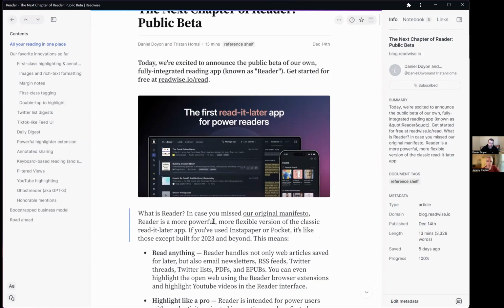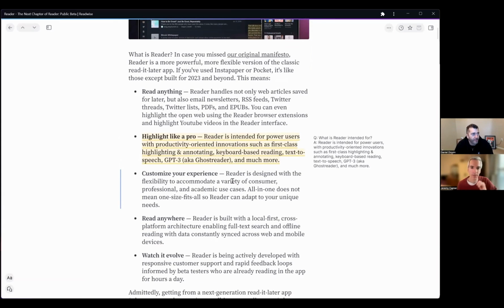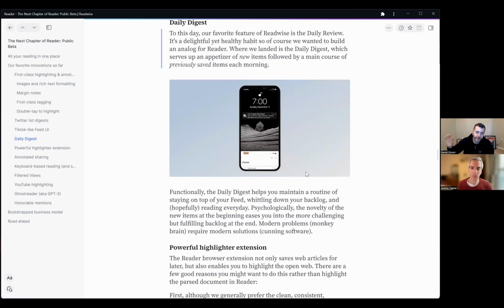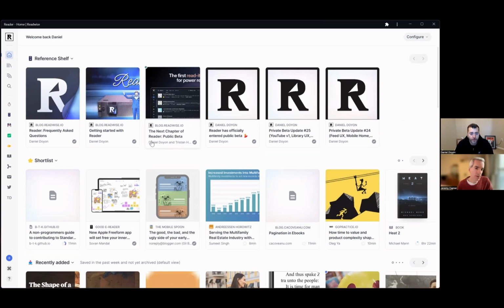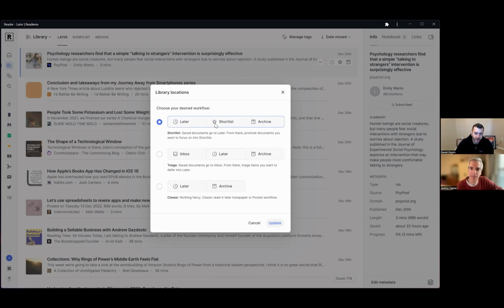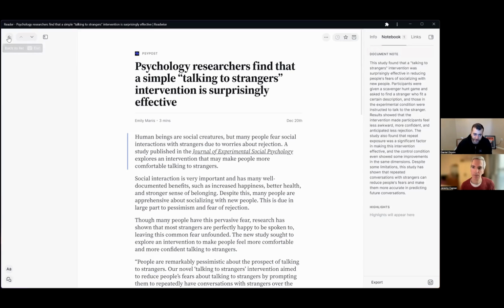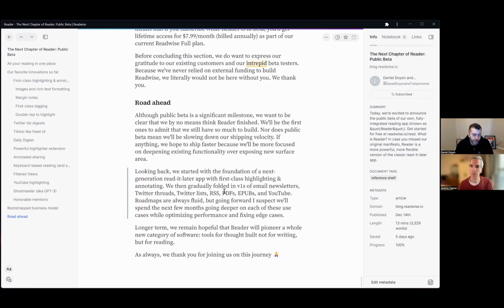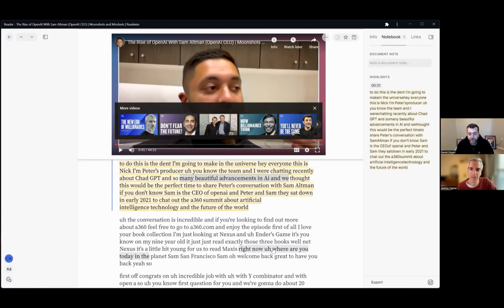Exploring Readwise Reader with Co-Founder Daniel Doyon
In this 20-minute video demo + interview, Readwise Reader co-founder Daniel Doyon talks about how he uses Reader, what it's useful for, and why there was a need for the product given the stagnation of other services like Instapaper and Pocket.

00:00 Exploring Readwise Reader with Co-Founder Daniel Doyon
00:30 How Reader improves upon read-it-later apps like Instapaper and Pocket
01:23 What you can read within Reader
01:42 Reader is built for power users
02:20 New feature — Ghostreader — enables GPT-3 AI-generated notes
03:00 You can customize your reading experience
03:20 You can read offline and on whatever platform
03:40 Instapaper and Pocket aren't adding features consistently any longer
04:12 How Daniel uses Reader, starting with a morning Daily Digest
05:40 How Daniel uses Reader to quickly grab reference materials
06:42 Why Daniel prefers reading non-fiction books in Reader over Kindle
09:00 How Reader helps reframe content overload with new workflows
10:18 How to use Triage mode with Reader for an Inbox Zero approach
11:50 Demonstrating how Reader can summarize an article using AI
13:25 What Reader has been focusing on, and what's ahead
14:35 Going deeper for readers with core features
15:27 Demonstrating how to highlight YouTube videos in Reader
18:30 Reader as a tool for anchoring reading in one spot rather than context-switching
19:22 Reader aims to Democratize the tool so it's easy for anyone to use